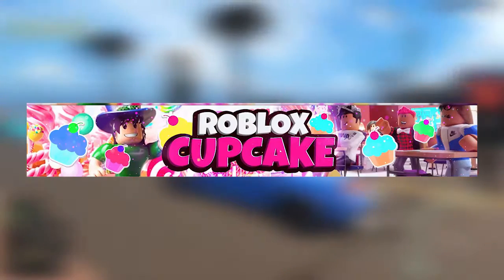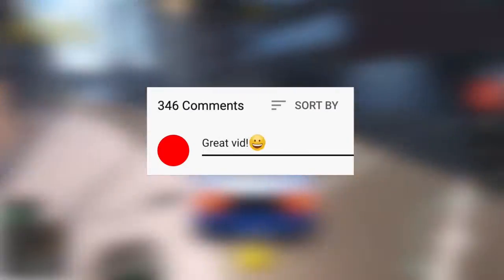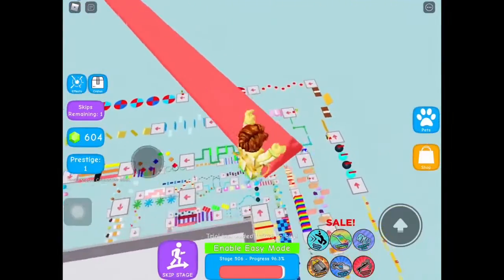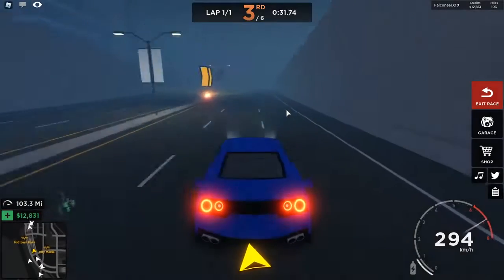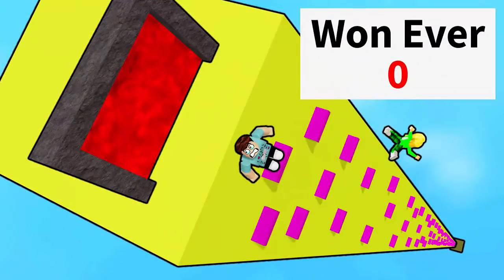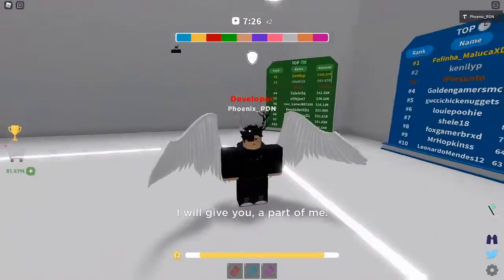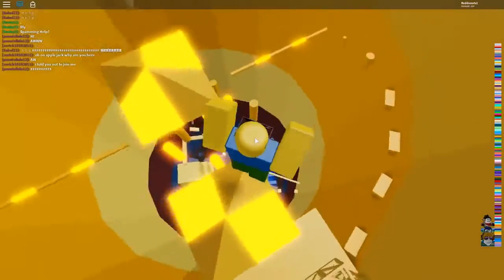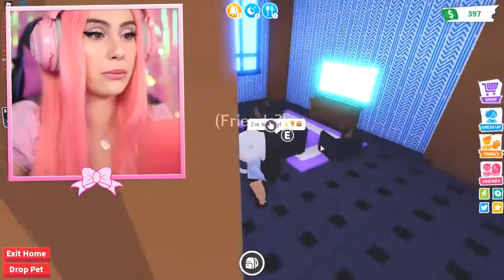Leah Ashe LOVES These Obby Roblox Games! (FREE ROBUX!) 💰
Hey everyone thanks for coming back to our channel.  These are 6 of the coolest Roblox Obby games Leah Ashe plays!  We hope to get as big as her someday❤❤

Instagram some other cool videos

MILLIONS OF WORLDS TO EXPLORE

In the mood for an epic role-playing adventure? Want to compete against rivals worldwide? Or do you just want to hang out and chat with your friends online? A growing library of worlds created by the community means there’s always something new and exciting for you to play every day.

PLAY TOGETHER ANYTIME, ANYWHERE

Take the fun on the go. Roblox features full cross-platform support, meaning you can play with your friends and millions of other people on their computers, mobile devices, Xbox One, or VR headsets.

Roblox Cupcake is your one stop shop for all the best Roblox content.  Twice a week we aim to bring you drama before it breaks, the best game glitches, ways to earn free robux, good games to play, games to avoid, and so much more!!  We're glad you're here!